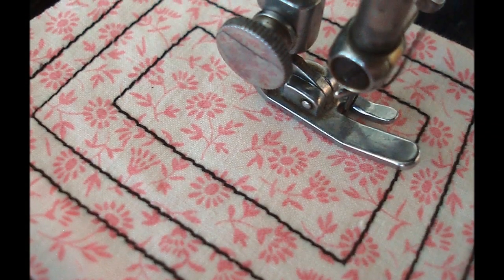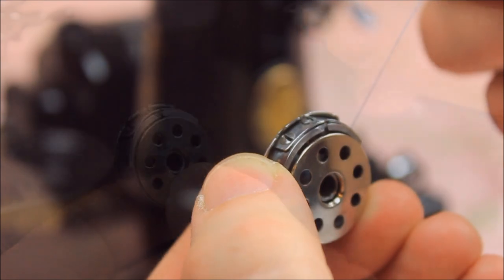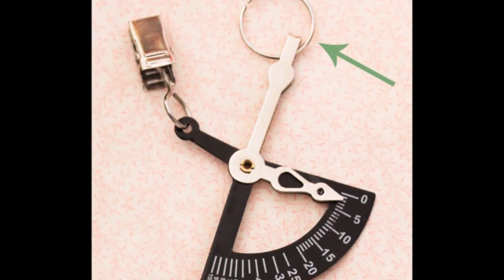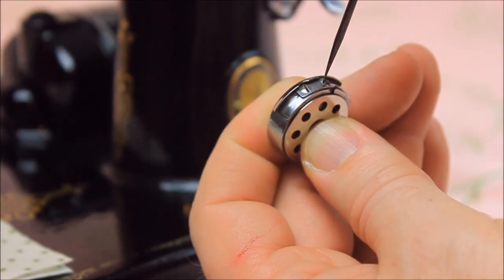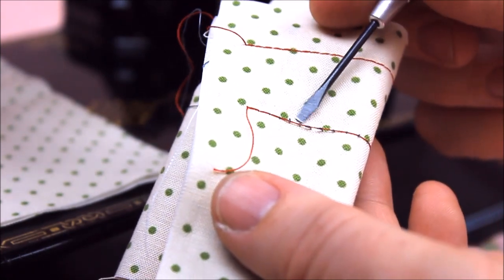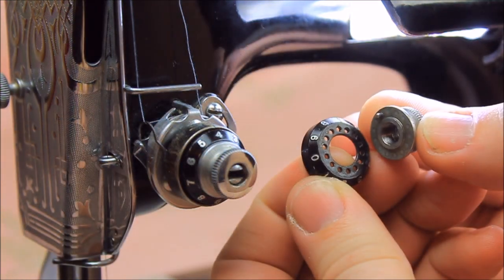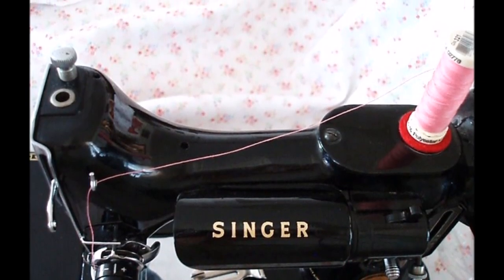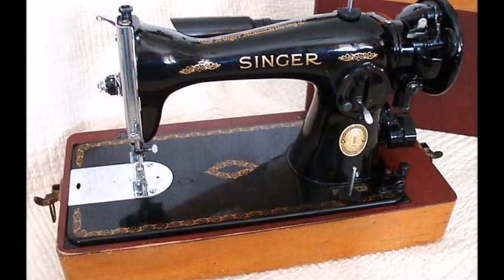How To Adjust the Bobbin Case Tension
Take the guess and science out of setting the tension in your upper tension as well as the bobbin case for your Singer Featherweight 221 and 222K.  (This technique works for all machines that have an actual bobbin case.)